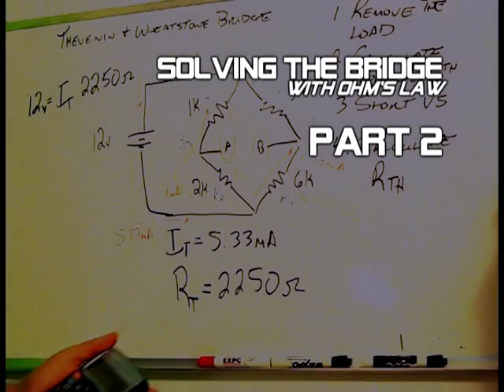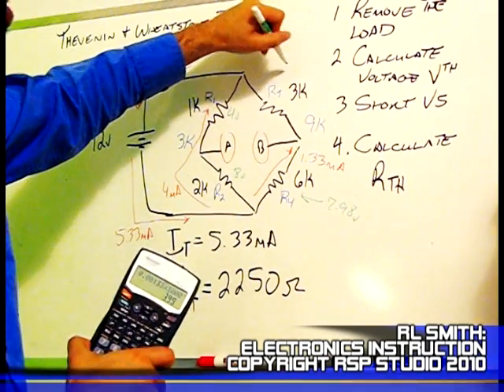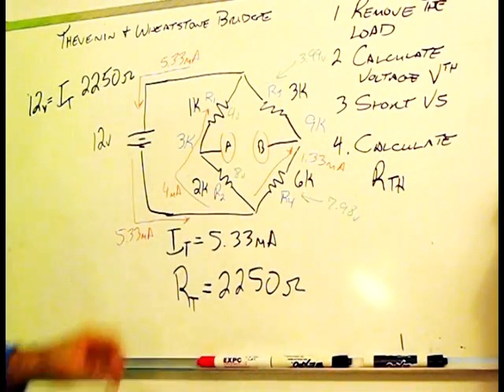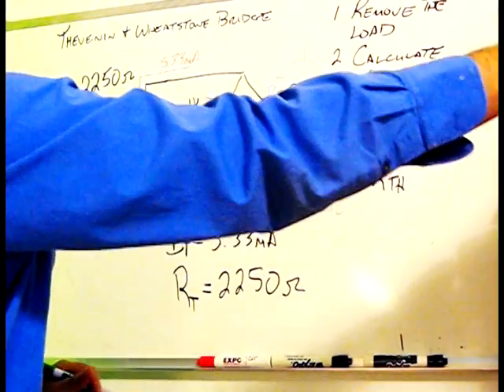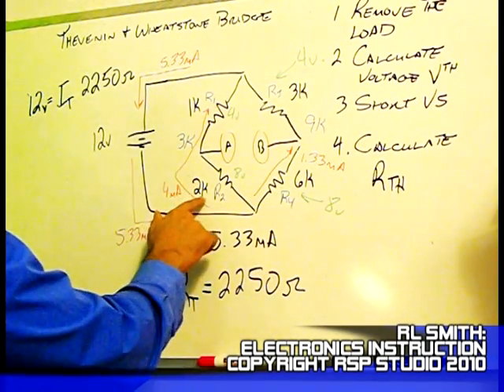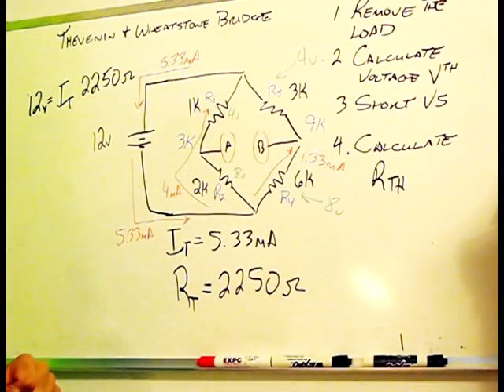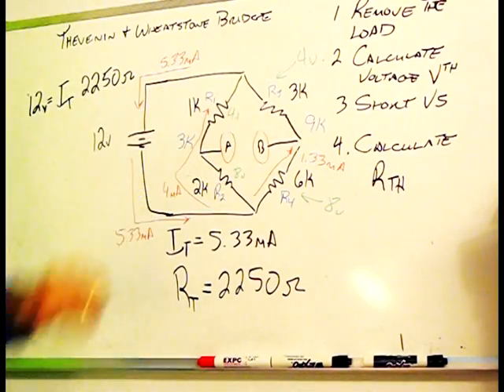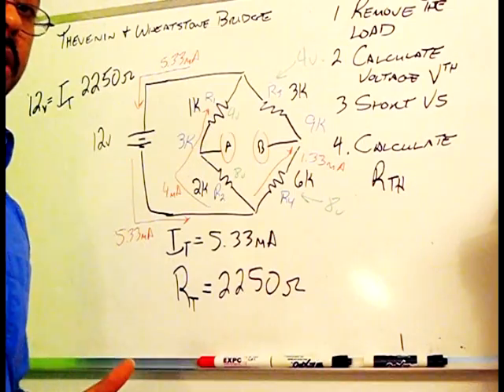Solving the DC Bridge Circuit Part 2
Solving the Bridge using Ohm's Law